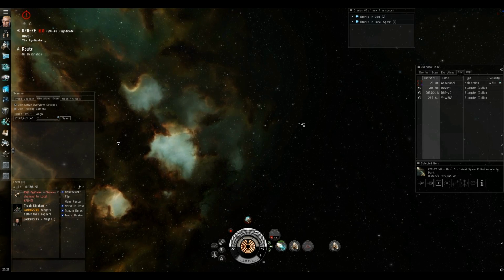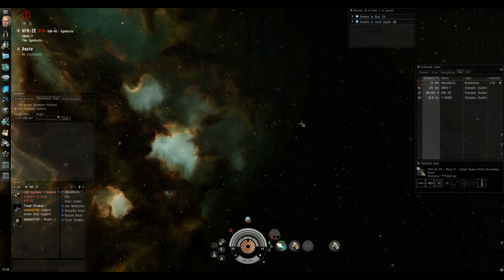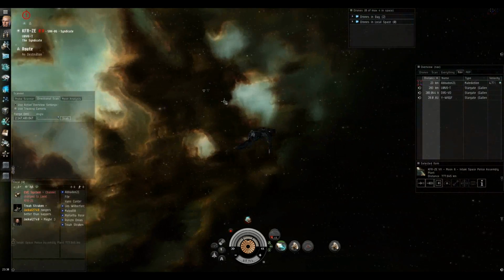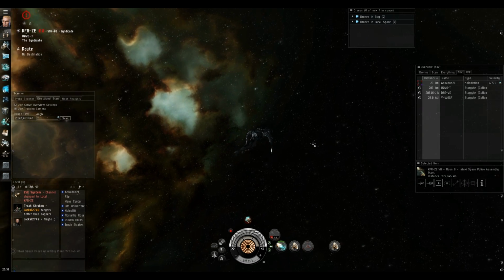How to Escape Tackle by Bouncing Out of Point/Lock Range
In this video you will learn a simple maneuver that will allow you to escape when tackled in some cases. While it won't work in all situations, having this in your "toolbox" will make you a better pilot and increase you chances of survival.

The trick to making this happen is getting your opponent to travel in one direction, then rapidly change your direction in alignment to a warpable object. The hope is that your opponent will take too long to slow down, turn around, and come back toward you. This allows you to increase your range temporarily and if executed properly, spam your warp button and warp away to safety.